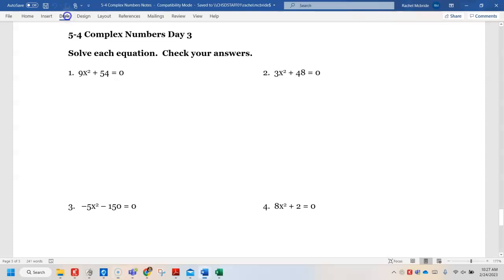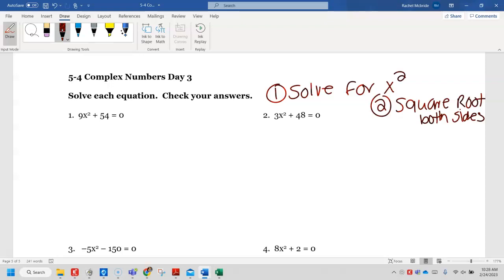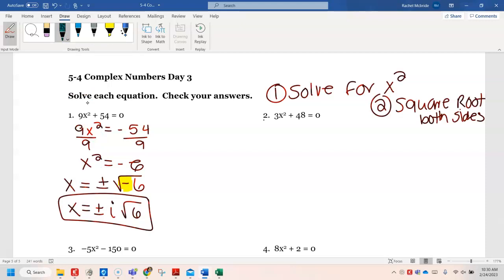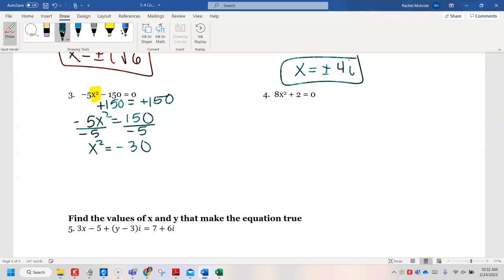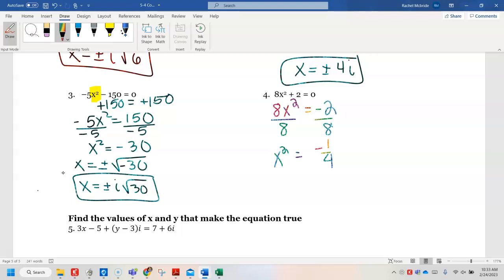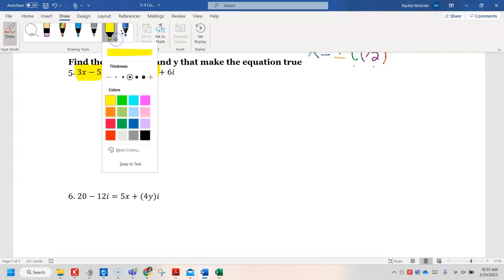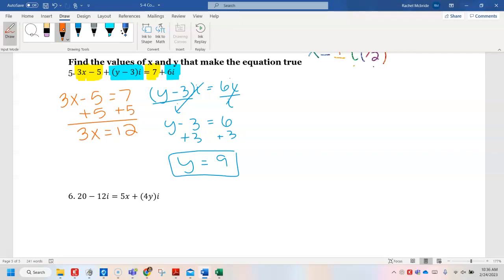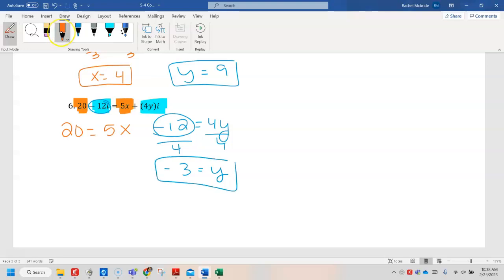5-4 Complex Numbers Day 3